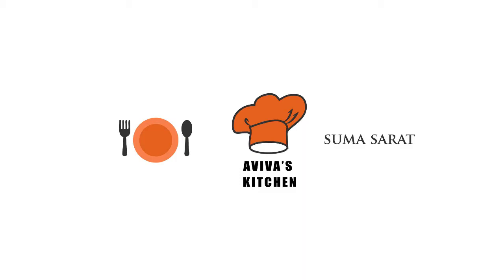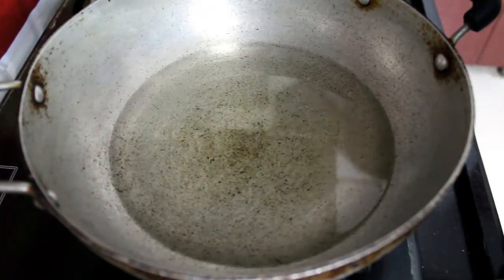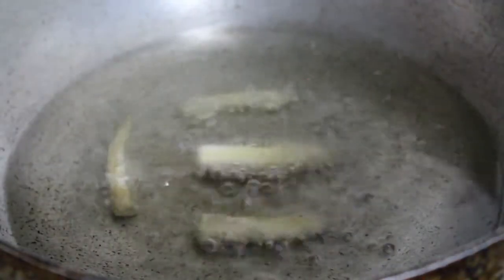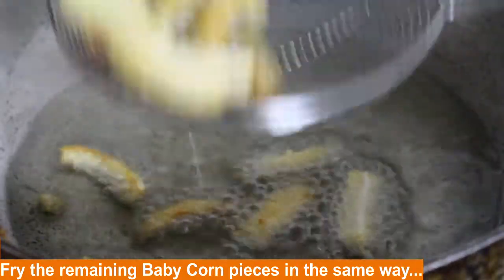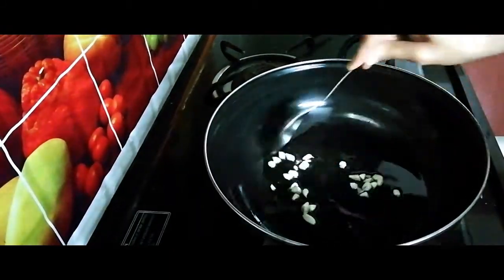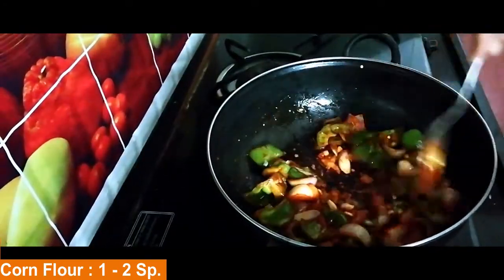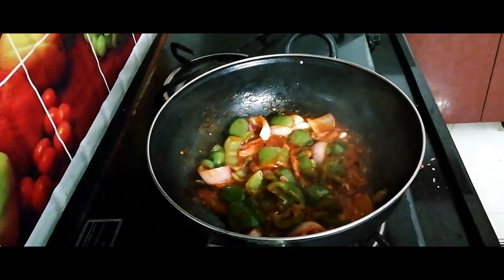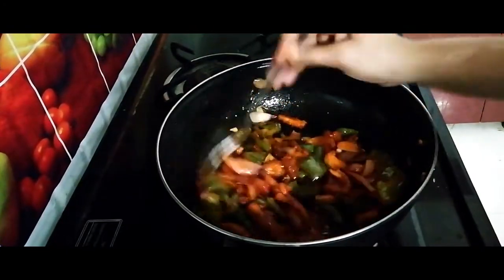Baby Corn Manchurian Recipe | New Year 2021 | Tasty and Easy Recipe | Party recipes | Starters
Hello Friends,
First of all, Wish you a Happy New Year to you and your loved ones.
Find my new recipe 'Baby Corn Manchurian' specially for you. Taste and let me know your feedback.